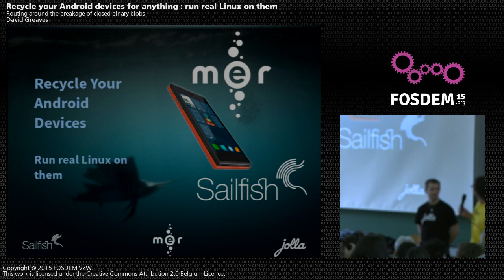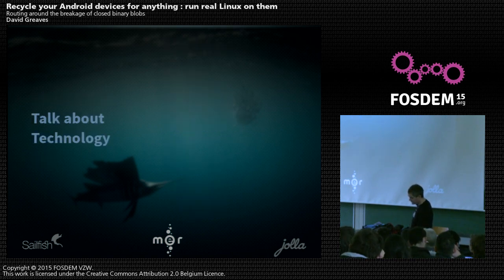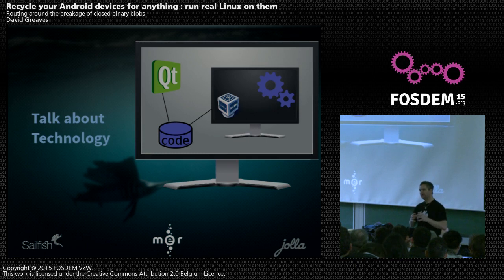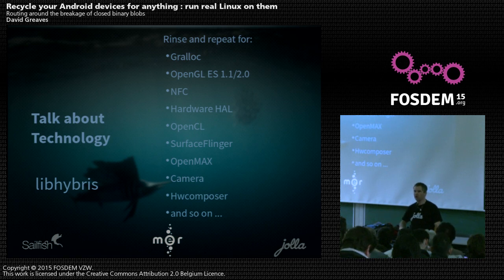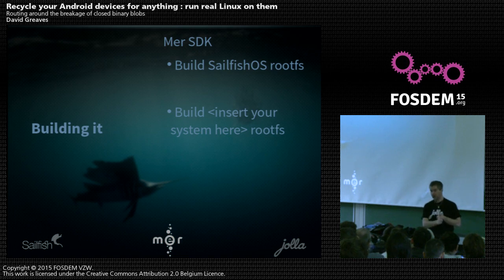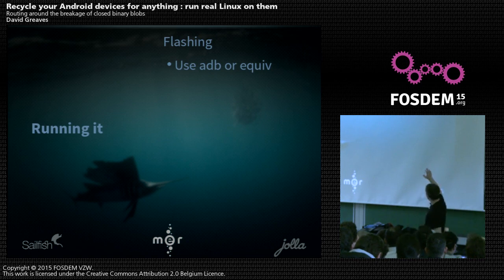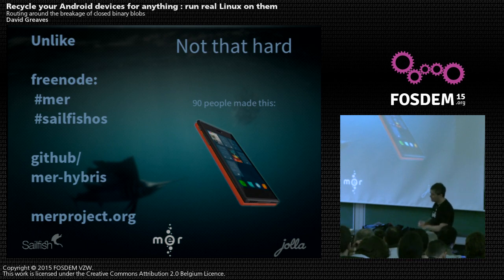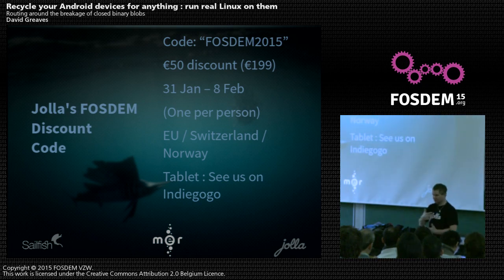FOSDEM 2015 - Developer Room - Embedded - Sailfishos